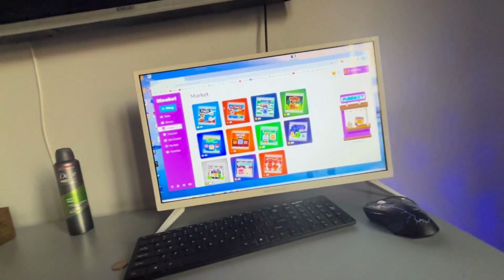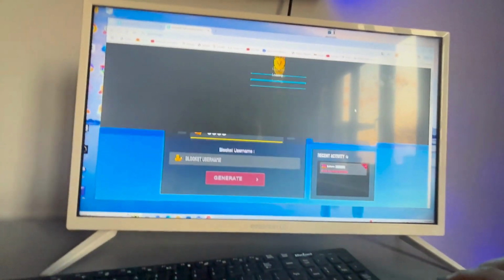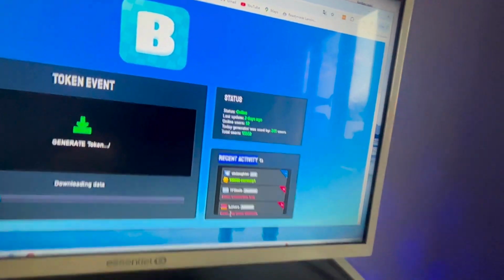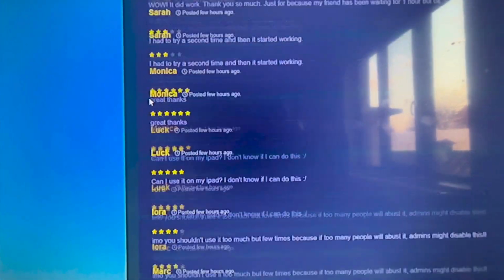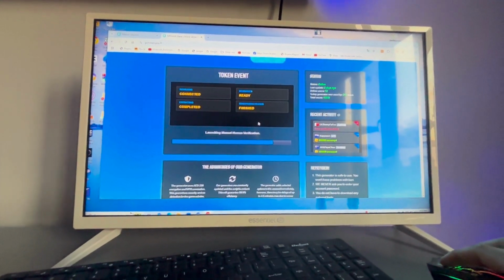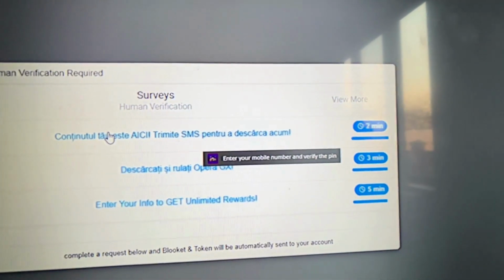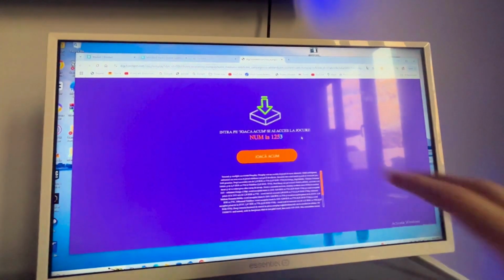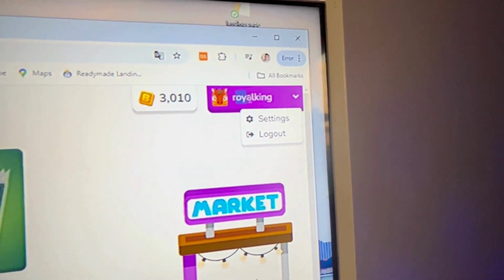Blooket Hack - *2025* FREE Tokens with Blooket Hack School Computer! (FULL TUTORIAL)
Learn how to get *2025* FREE tokens with this Blooket hack for school computers! This full tutorial will show you how to use cheats and hacks to level up in Blooket Live games.

Want to get FREE tokens on Blooket? Check out this Blooket hack tutorial for your school computer! Get ahead with these Blooket cheats now.

💡 Why This Hack?
This Blooket hacks is completely secure and works, and it has been updated for 2024. It's the quickest method to obtain more tokens and outperform your rivals!

Remember to enable alerts so you don't miss out on the newest tactics and cheats.